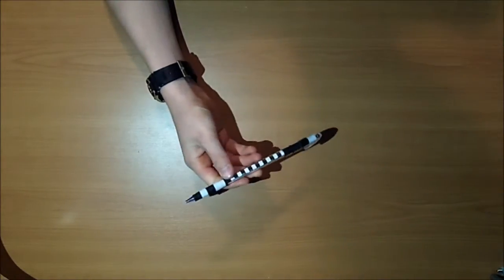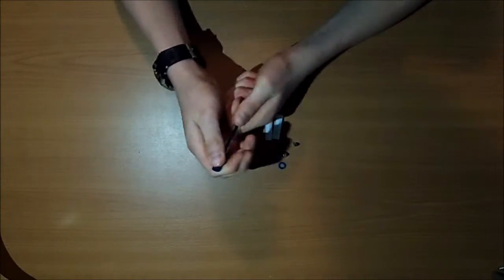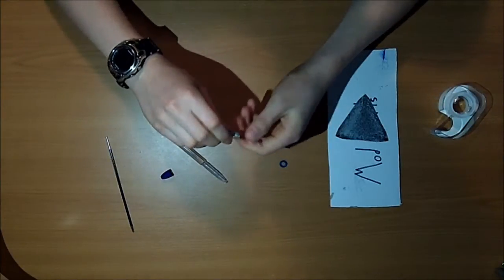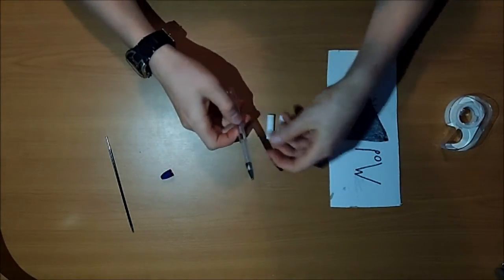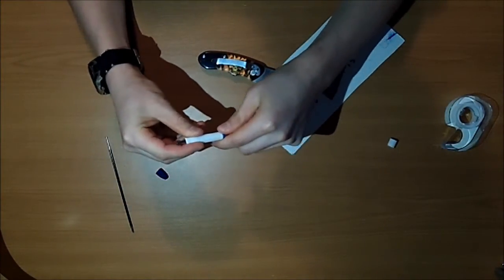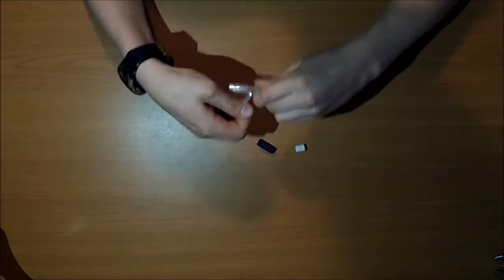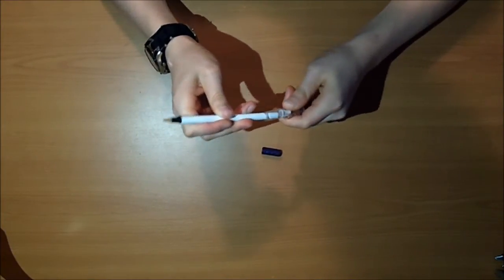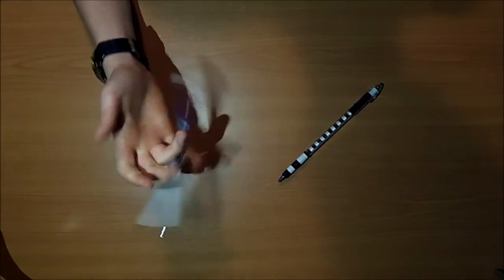Personal MX Mod Tutorial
I got a new twitter so follow @SuperVValrusYT. I'll be putting all of my updates on it.
Tutorial requested by LiveTheHacks
Intro by xShutDown
Ending pic by Randomblueletters